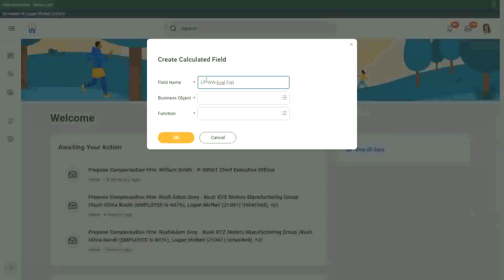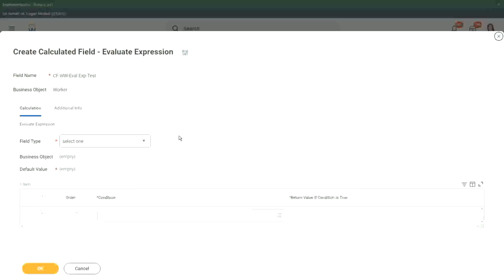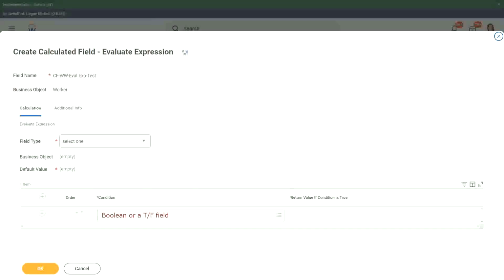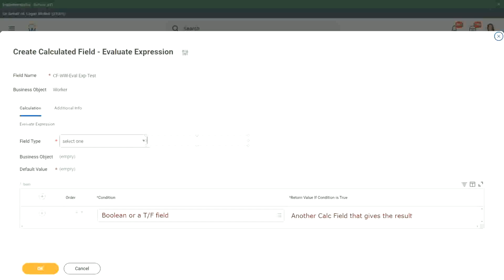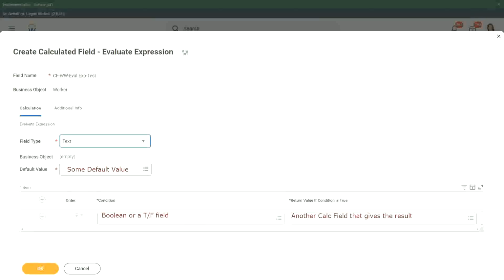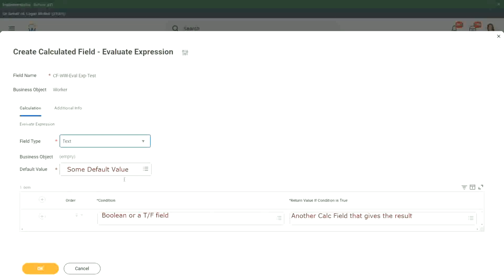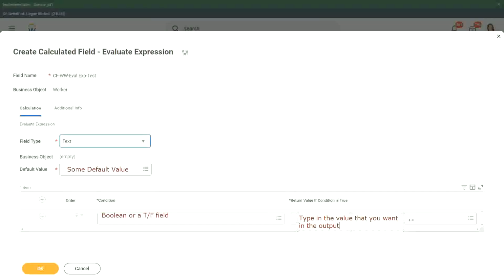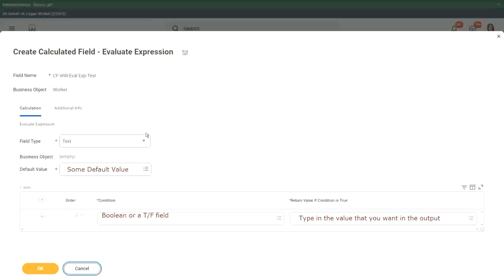Expression Fields Evaluate Expression In Workday HCM